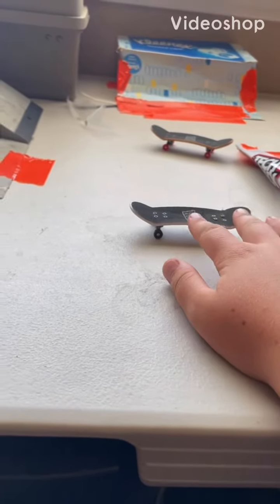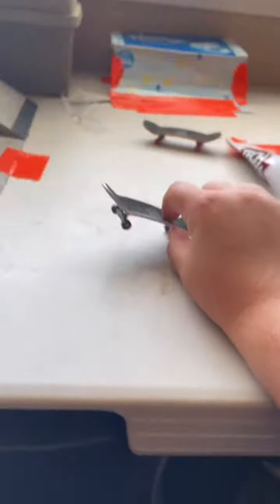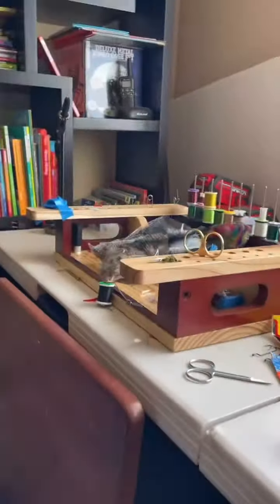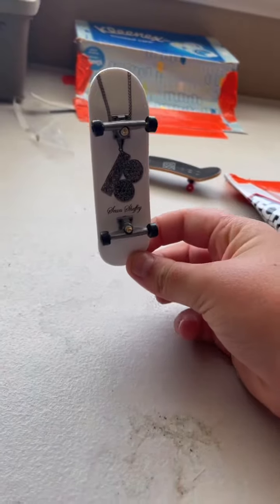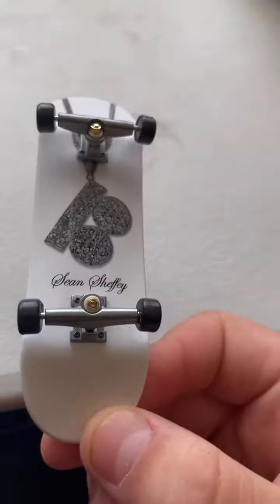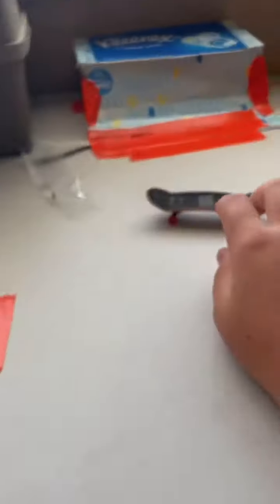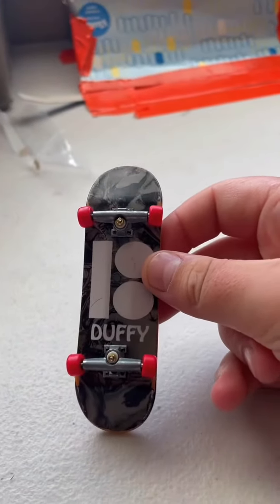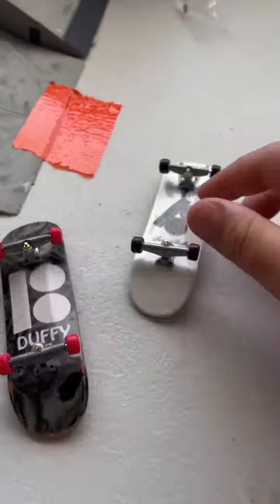September 16, 2021